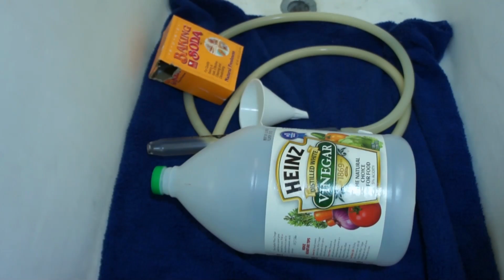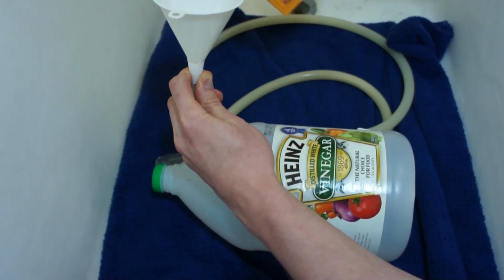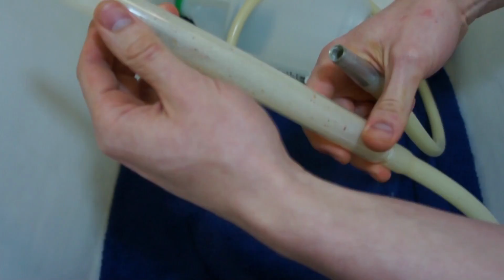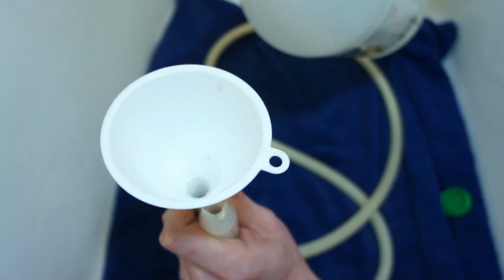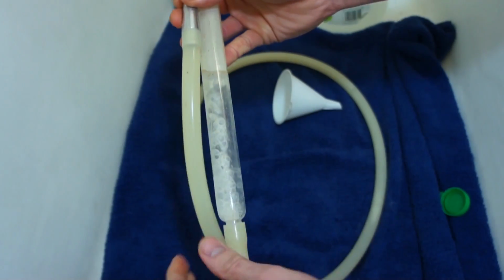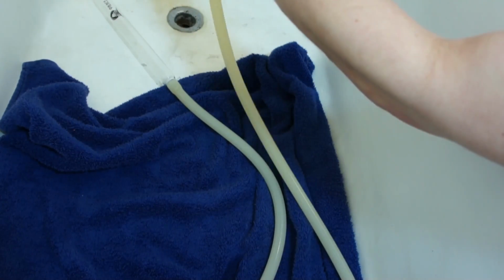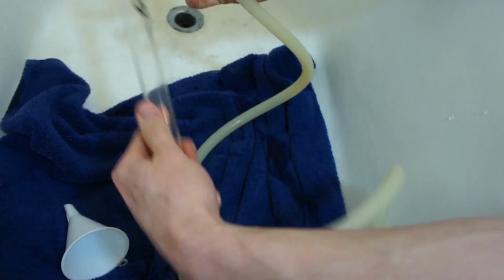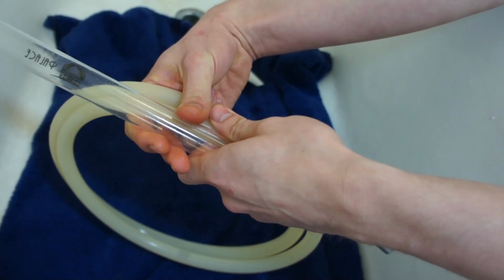Cleaning a Hookah (Shisha) Hose with Vinegar & Baking Soda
Here is a how to guide to clean your hookah hose with baking soda and vinegar. Here is the complete article